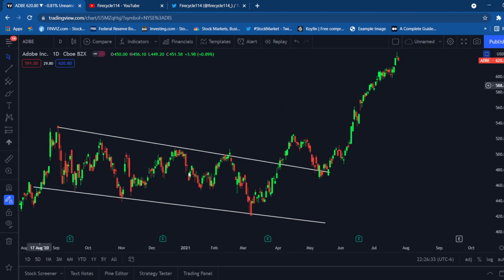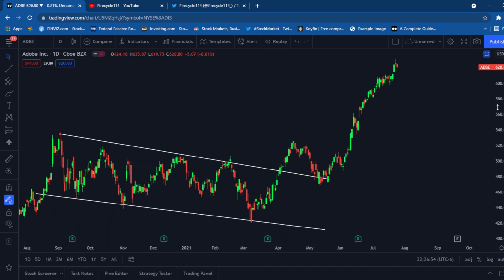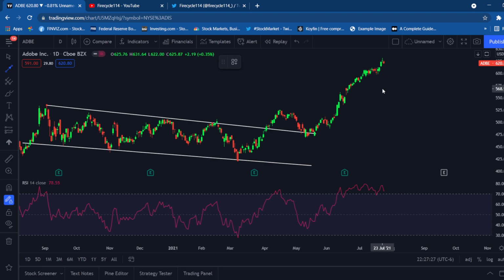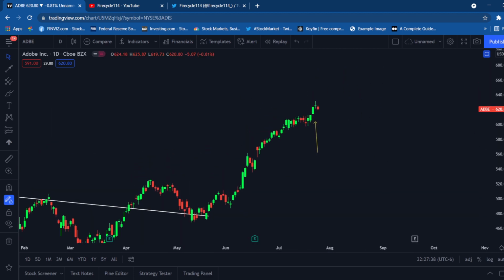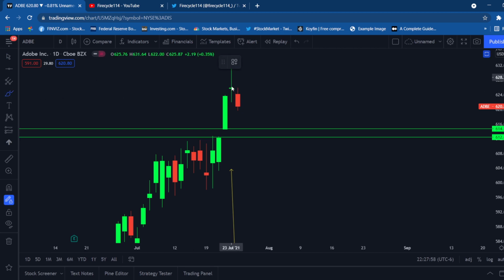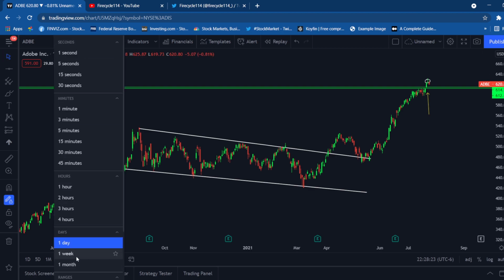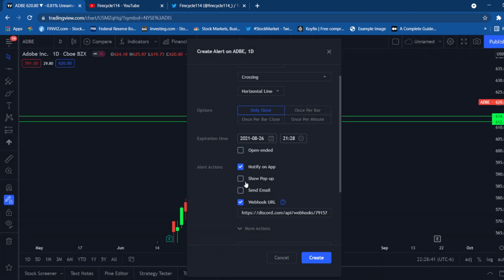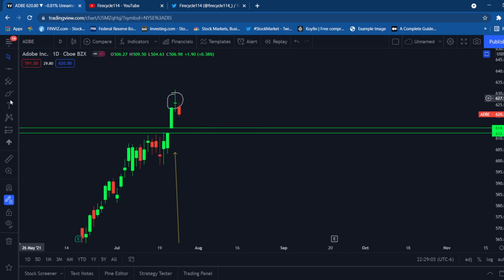🌐 Why I am Bearish on Adobe PT 612